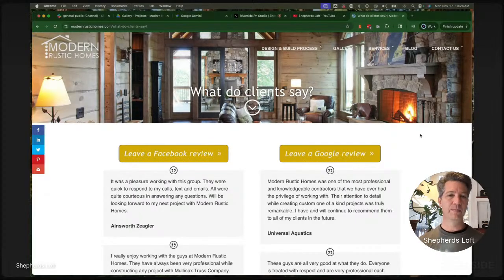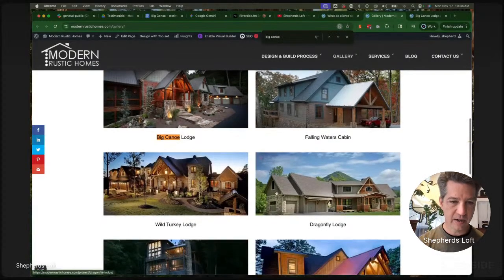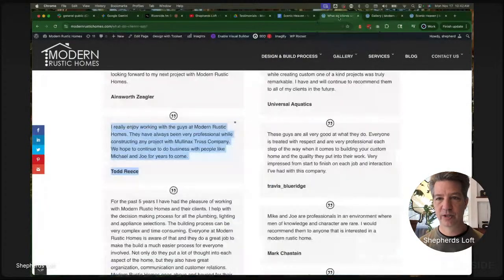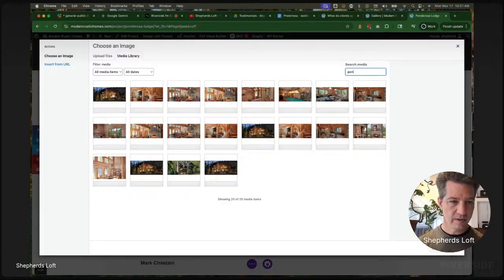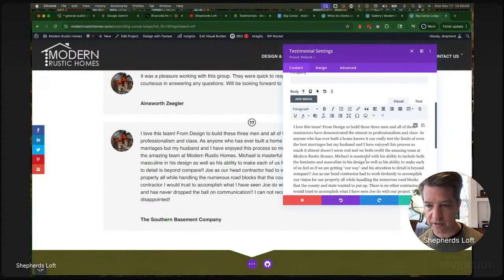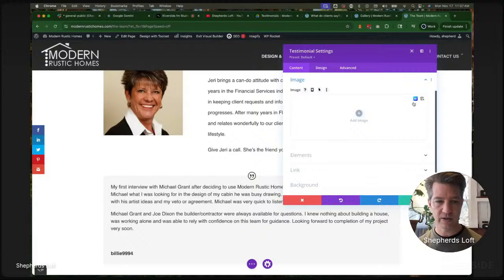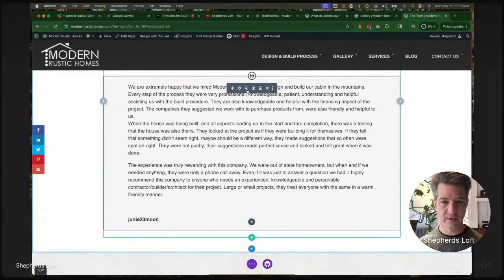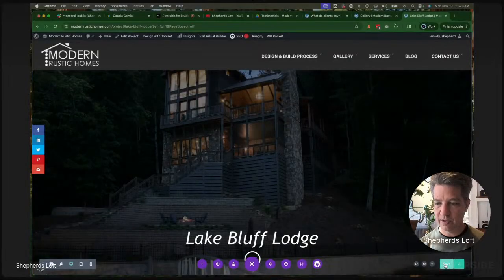Testimonials: All together or on separate pages for Home Builder Website SEO